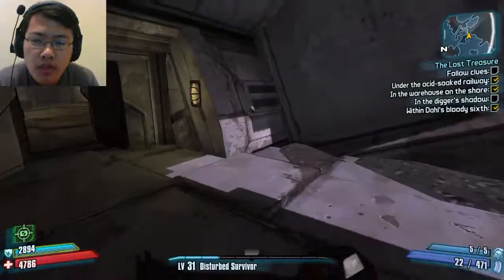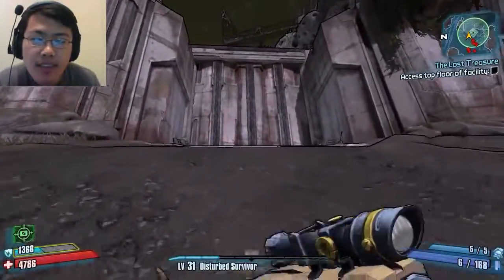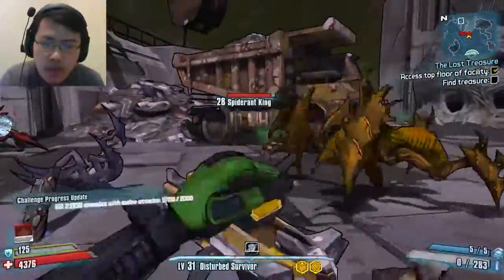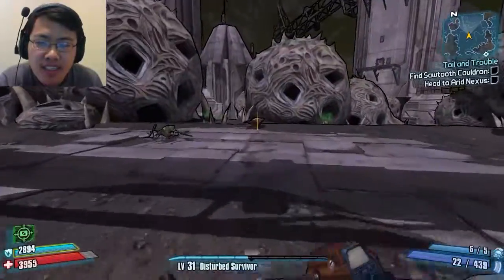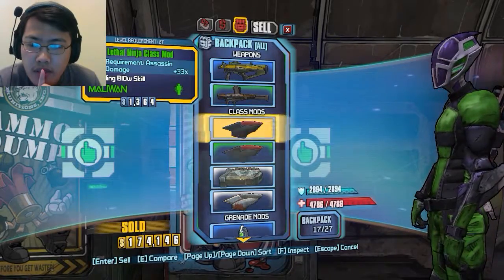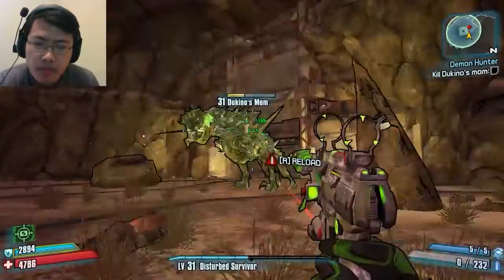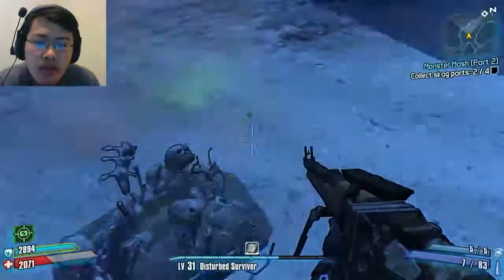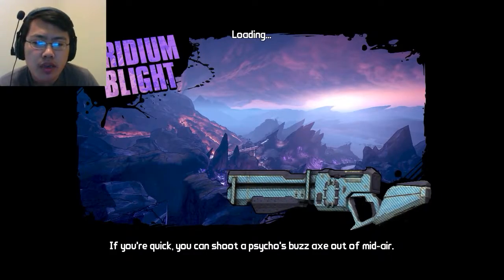Borderlands 2: Game of the Year Edition | Part 74 | The Treasure Uncovered!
Part 74 of Borderlands 2. We finally find the treasure and then we return to killing Dukino's mother and succeeded.

OUTRO - (Kontinuum - Lost (feat. Savoi))

Kontinuum